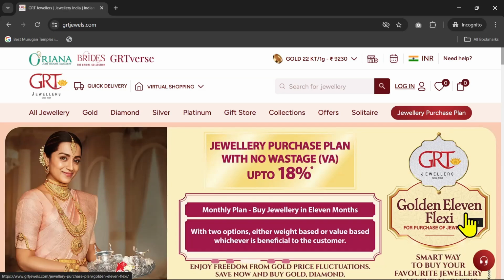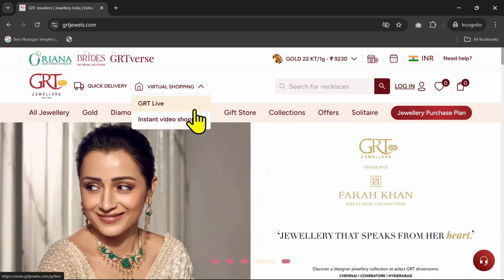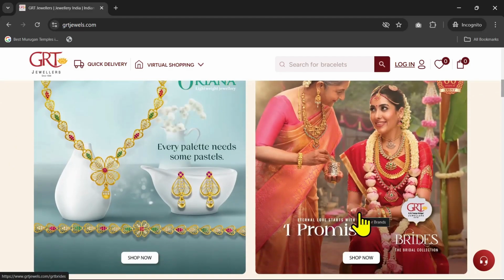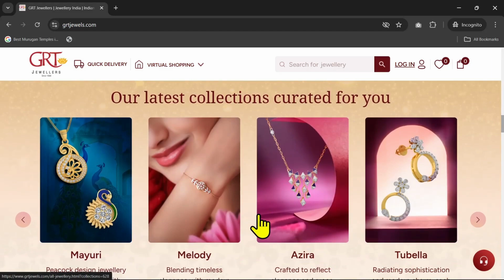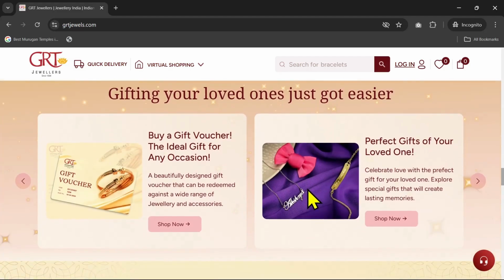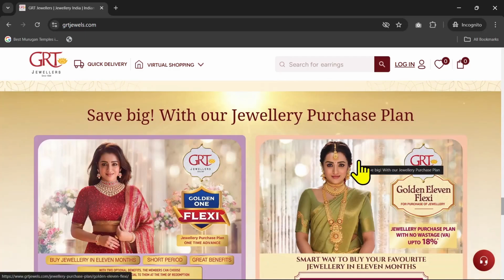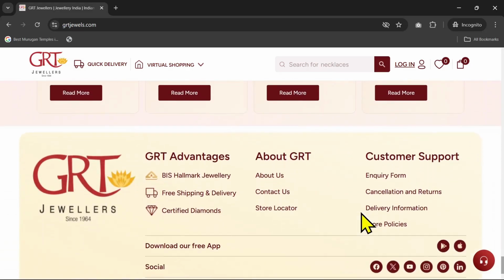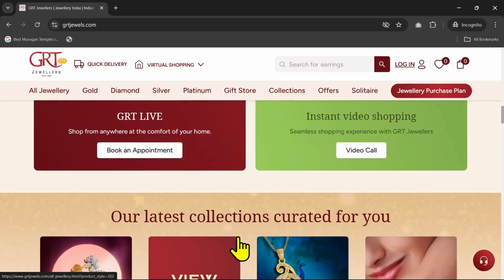Website Review #01 GRT Jewellers Home Page | English | Digital Asan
Welcome to a new episode on Digital Asan’s Lens, where we deep-dive into real brand websites to uncover what works, what doesn’t, and what could be tested for better results! 🎯

In this video, we review the GRT Jewellers homepage and examine its structure, design decisions, content flow, and user experience.

We also provide data-driven A/B testing suggestions and conversion-focused recommendations that can help enhance customer engagement and boost performance.

Whether you're a digital marketing aspirant, a UI/UX learner, or someone curious about how to critique and improve websites, this is the kind of practical breakdown you need. 💡

🧠 Key Takeaways:

Elements done right by GRT Jewellers
Real CRO (Conversion Rate Optimisation) suggestions
A/B test ideas to experiment with
How to evaluate a homepage like a digital strategist

📣 Have a brand in mind you want reviewed?

Drop it in the comments below – I’ll audit it for FREE